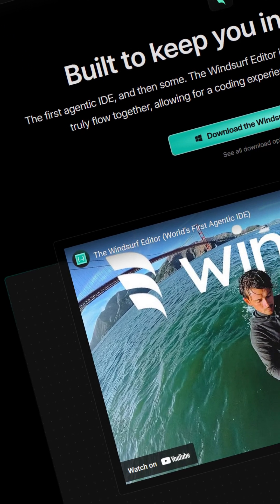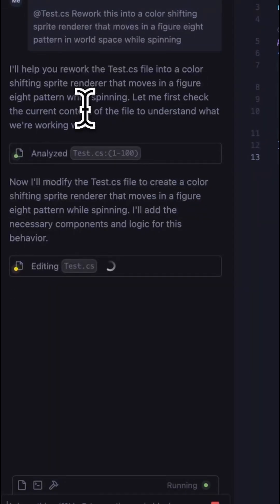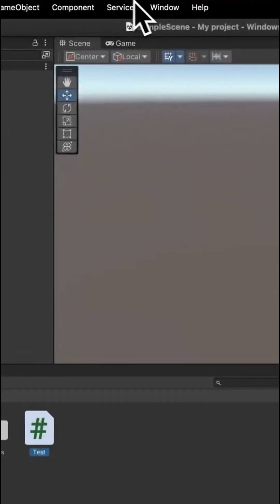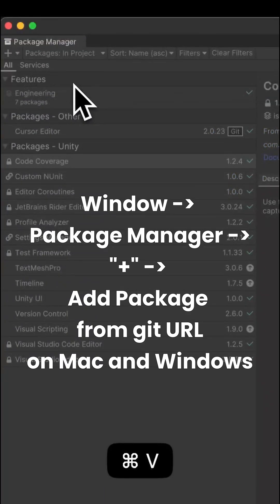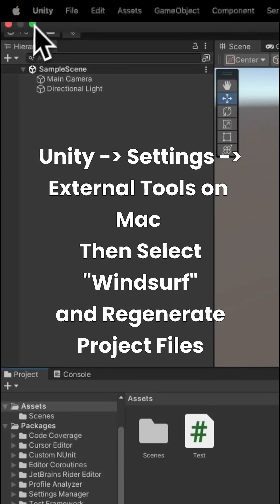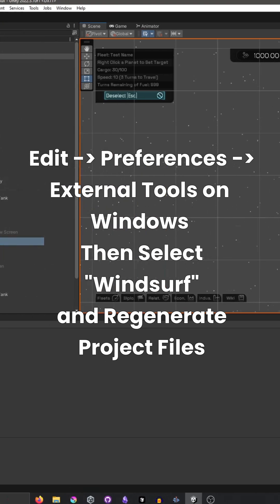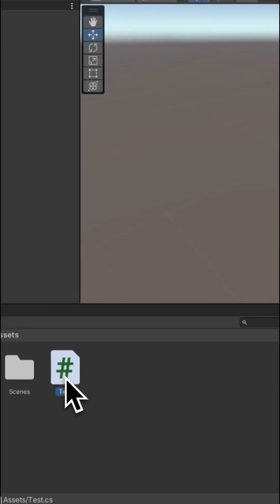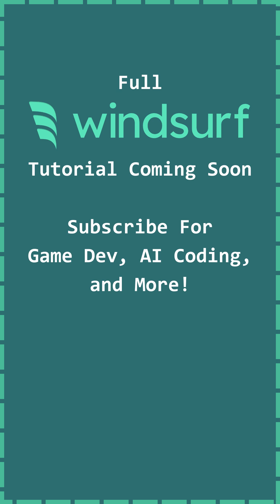WindSurf and Unity Create A POWERFUL Agentic AI Game Dev Setup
Learn how to enhance your unity game development workflow with this essential WindSurf tutorial! Follow along as we explore the WindSurf basics and get your unity engine project ready for AI-assisted coding and agentic game dev. 🎮🚀